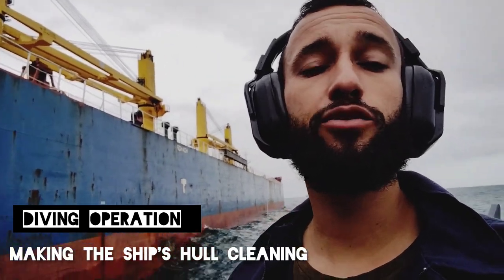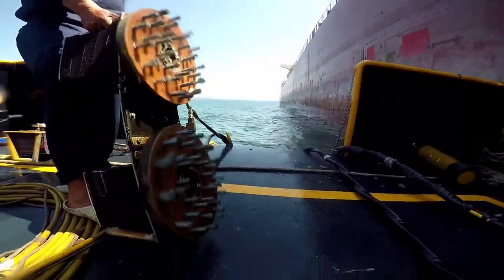How the ship's hull cleaning procedures by divers is done, service underwater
How the amazing ship's hull cleaning procedures by divers is done, service underwater . making the cleaning and inspection on a multi-million cargo ship